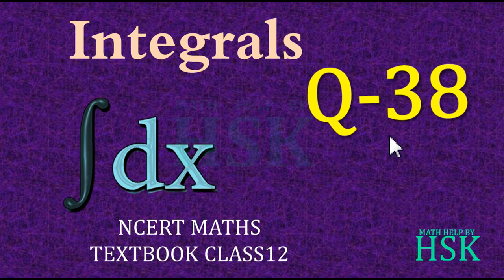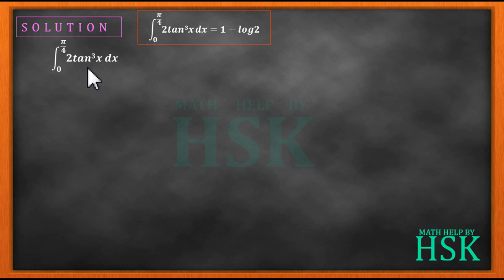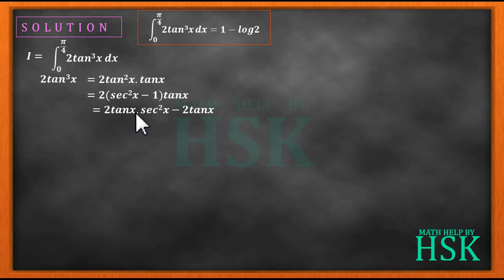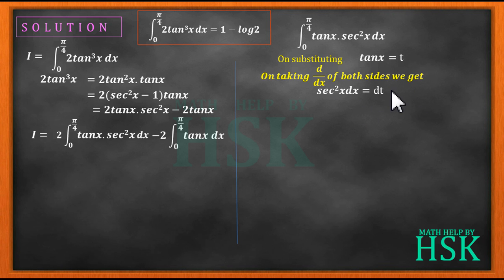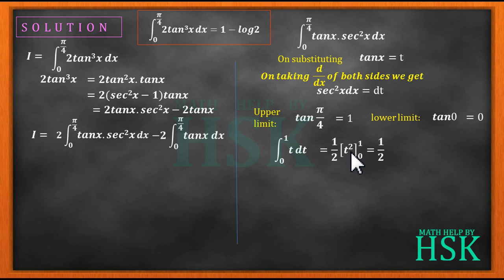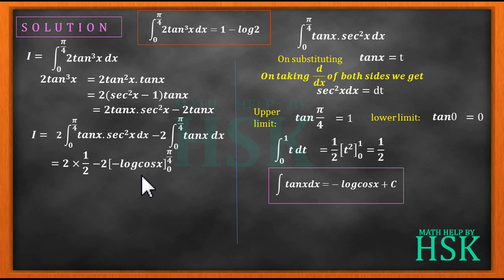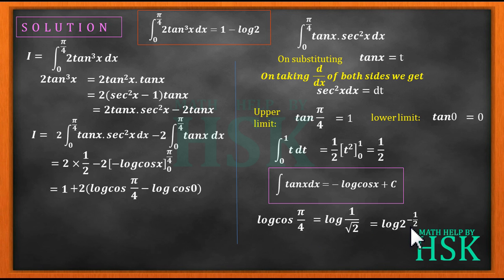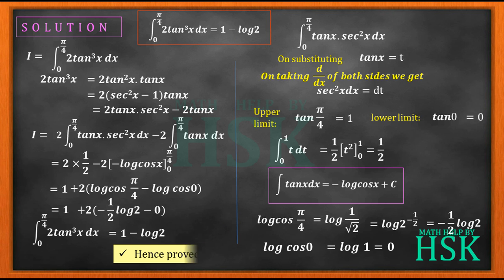ex7#misc Q38 ncert maths solution integrals chapter 7 class 12 cbse textbook solution